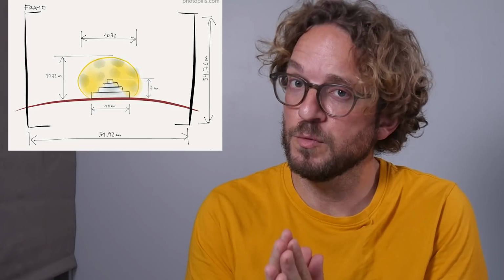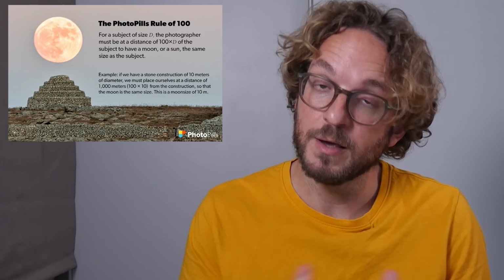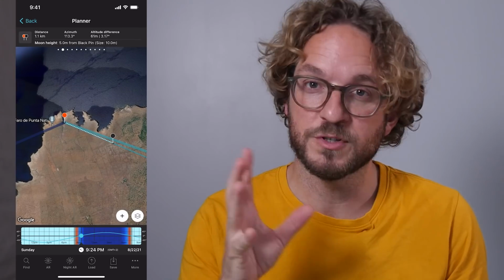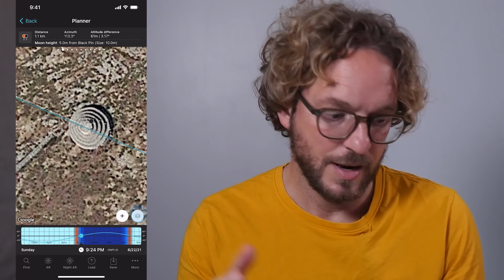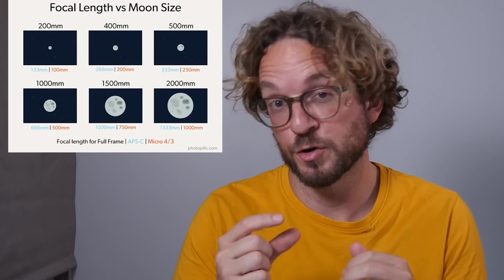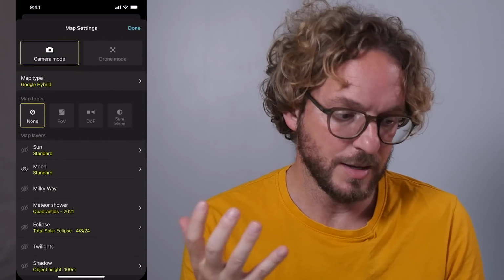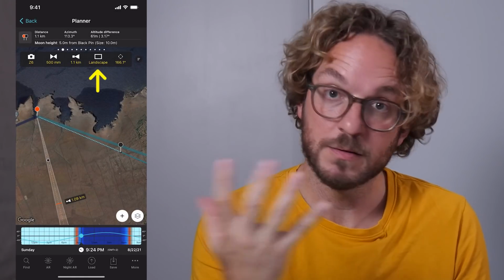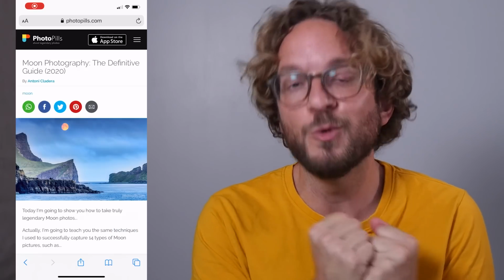Understanding Moon size vs Subject size | Moon Photography Tip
If you wish to take really stunning photos of the Moon aligned with the subjects you like, then you need to understand how shooting distance and focal length affects how big the Moon will appear vs the subject… and vs the frame.

TIME INDEX
01:02 Moon size vs subject size
03:45 Moon size vs frame size